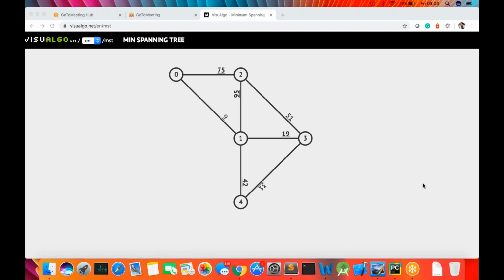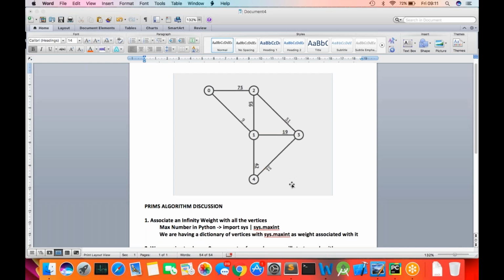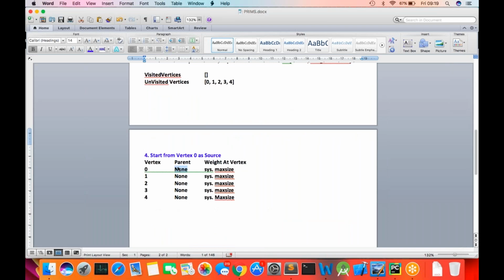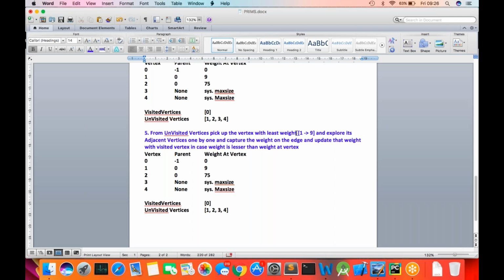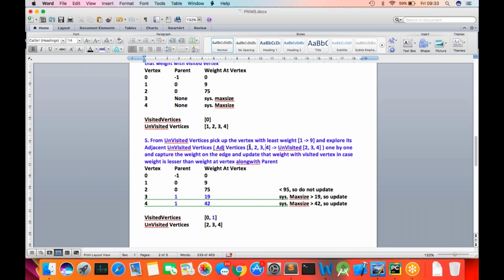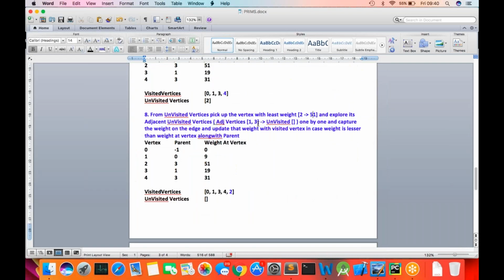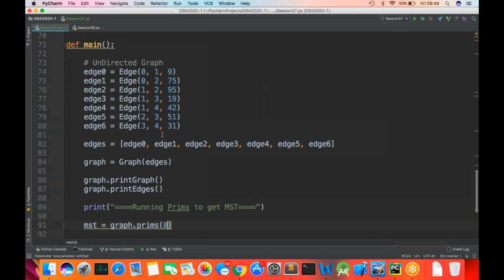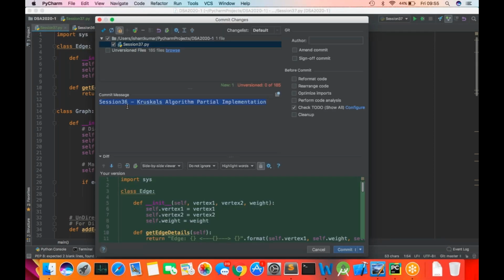Prims Algorithm for Minimum Spanning Tree in Python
A Step by Step Prims Algorithm for Minimum Spanning Tree in Python